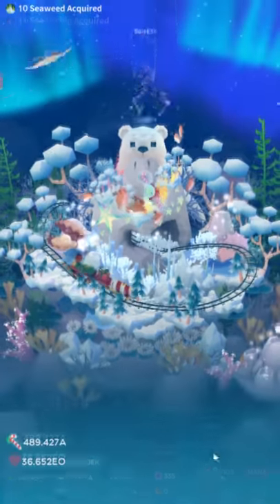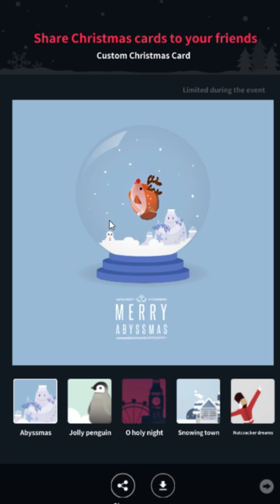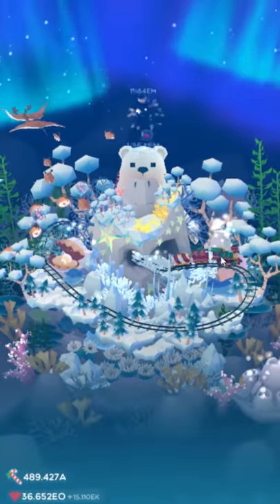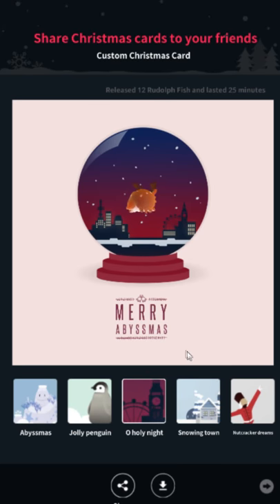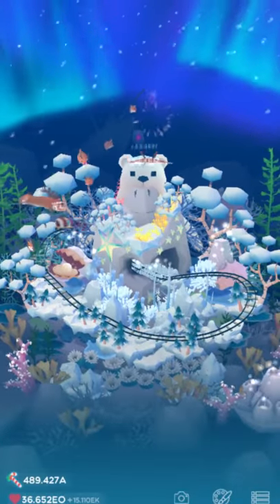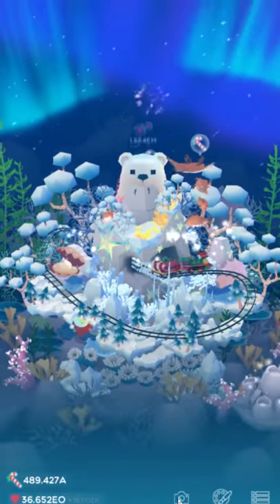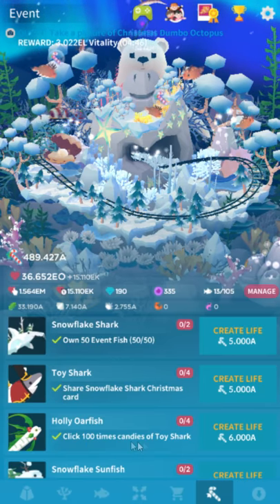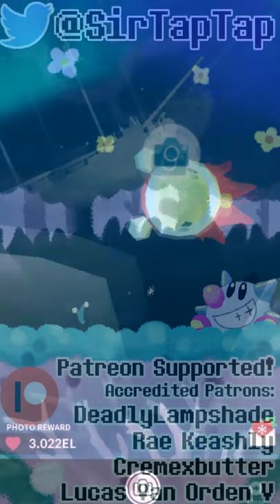Tap Tap Fish - AbyssRium: All Christmas Card unlocks! (Christmas Event 2017)